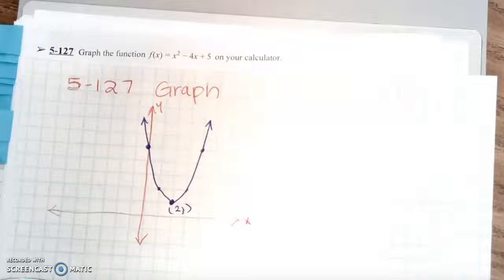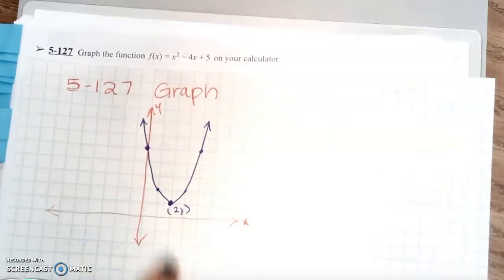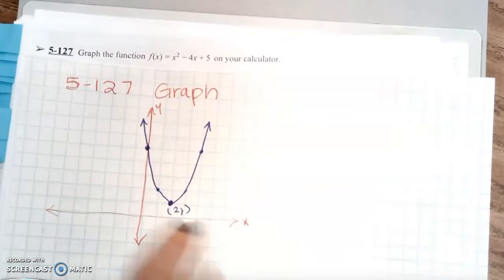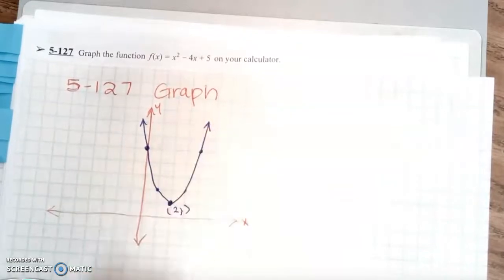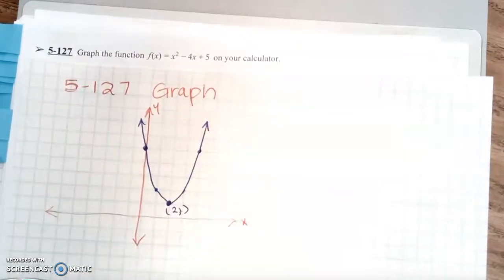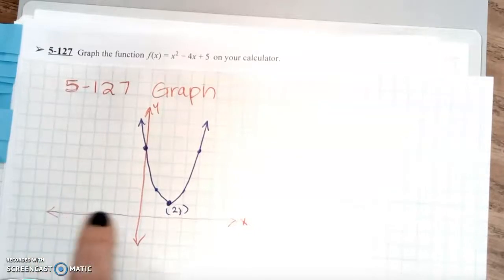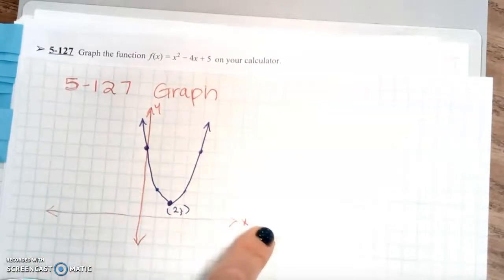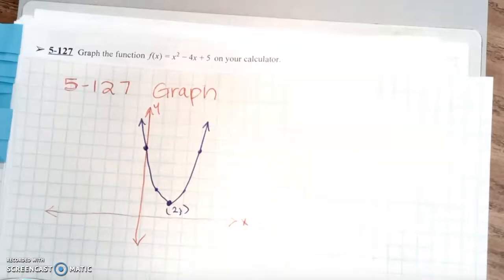IM2 5.2.6 Introducing Complex Numbers (Part 2)